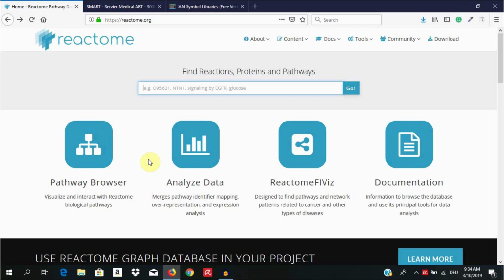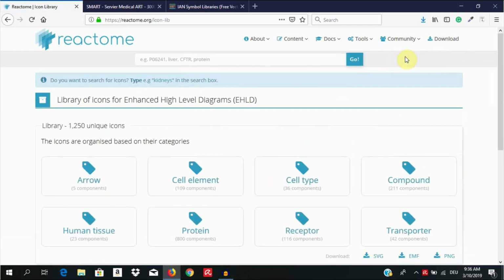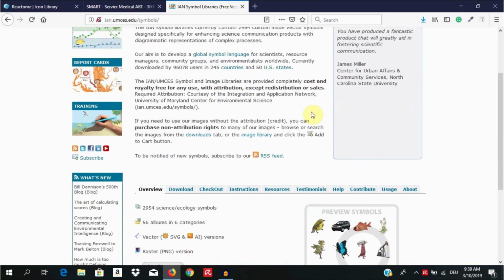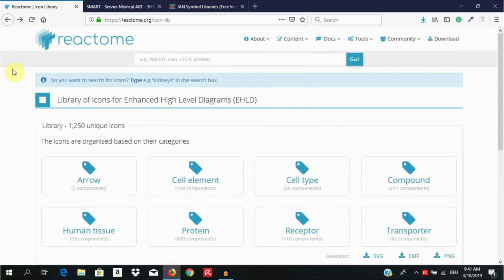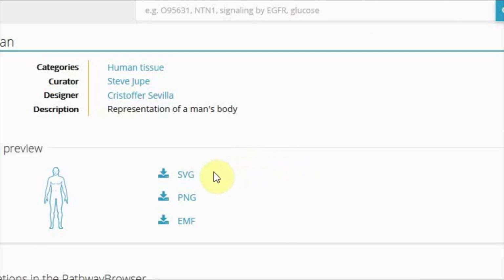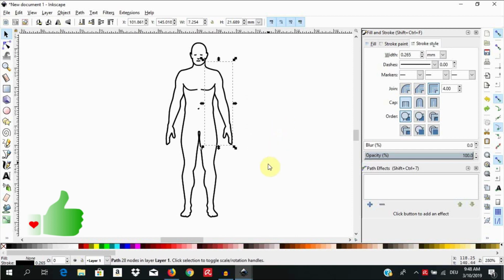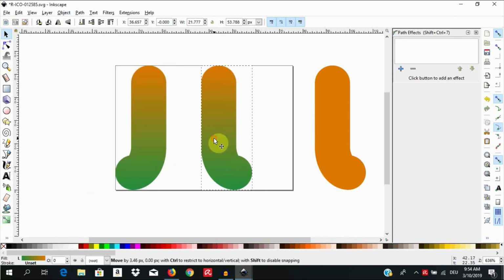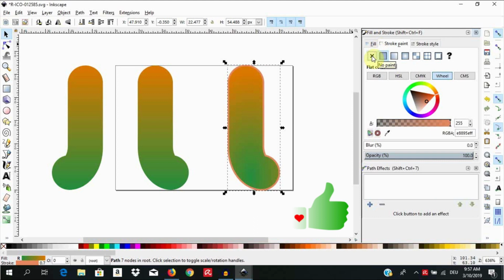Inkscape for scientists - 25 | Obtain free science vector icons from Reactome and edit them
Obtain artwork icons or figures from websites with dedicated illustrations. In this tutorial, we're going to learn about how to obtain free artwork from dedicated websites and use them for your thesis, work, presentations or elsewhere. More tutorials available here: (click on SHOW MORE)
Websites with free scientific artwork

Ever wondered..
How to edit scientific figures using Inkscape?
How to edit R plots in Inkscape?
How to edit Matlab plots in Inkscape?

The same priniciples apply for Adobe Illustrator and CorelDraw

Get engaged. As an engaged volunteer, you can volunteer questions and ideas here and I will see how to make them happen. We are limited only by our imagination! With your suggestions, the channel grows better and better for those coming behind us.
Category
Science & Technology